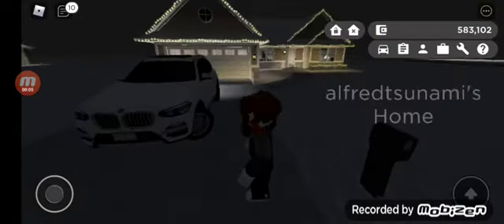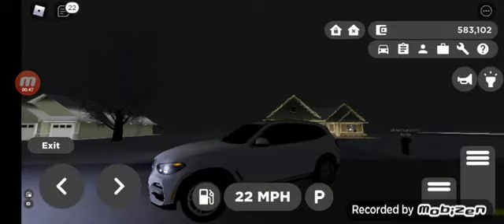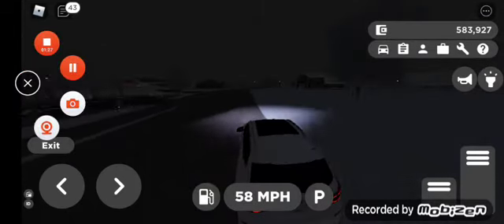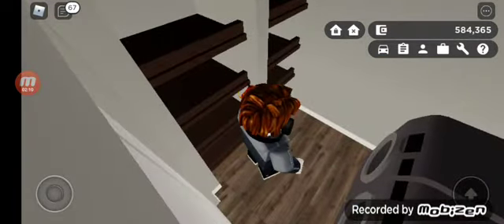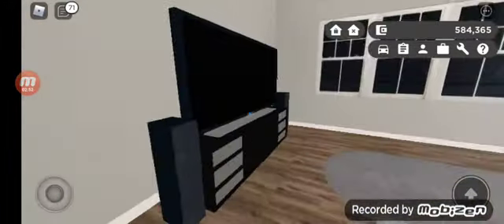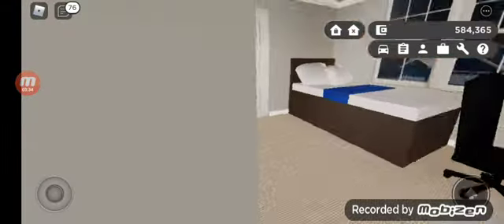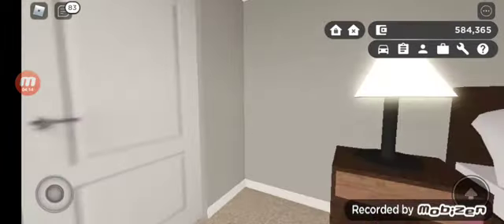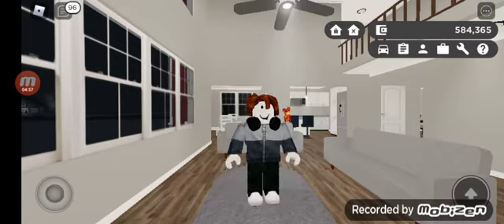Roblox: Greenville RP - Episode 6: Moving Houses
I moved into a Red 2 Story House Near Subway.